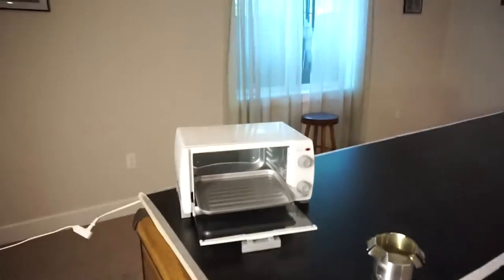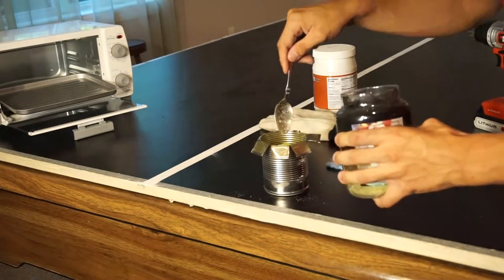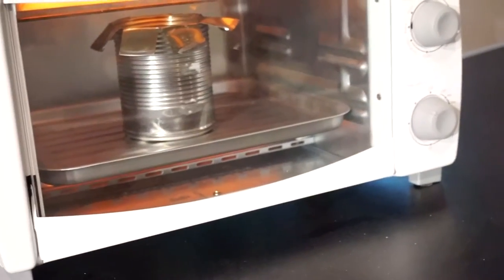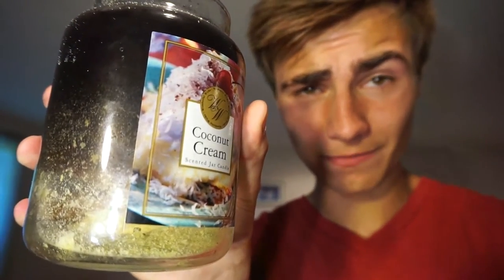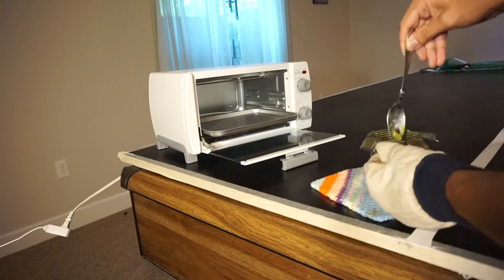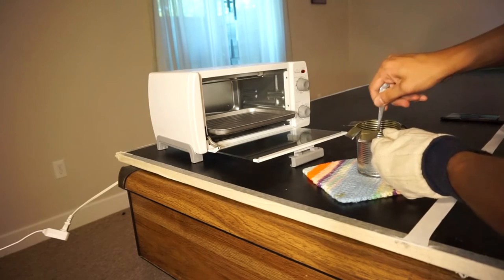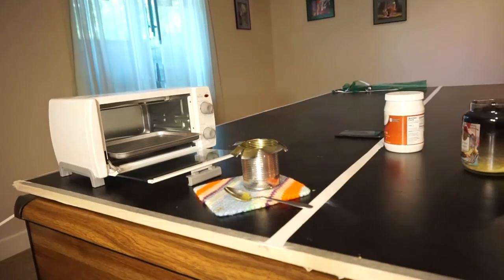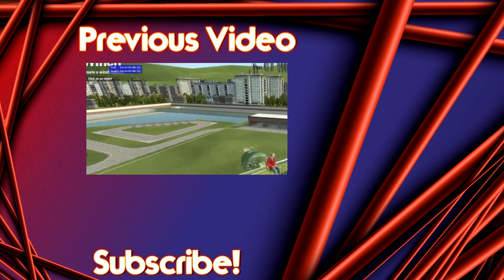How To Make Skate Wax! Easy.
I will teach you  the ways of making skate wax!
Don't bother with watching other videos. the more information the better so Tube on skater bro.